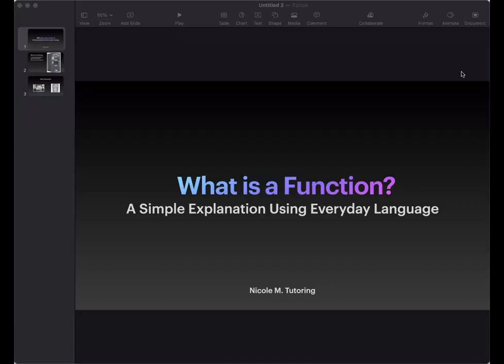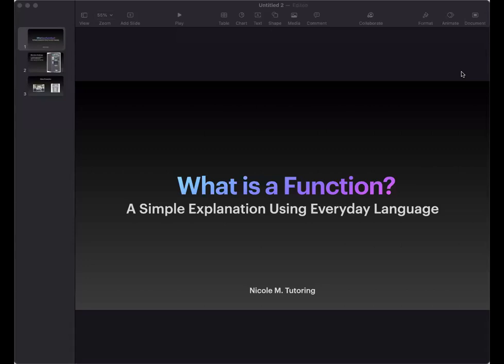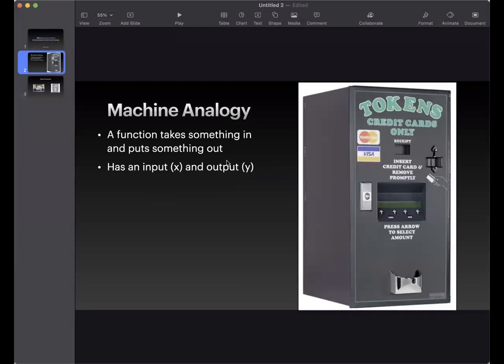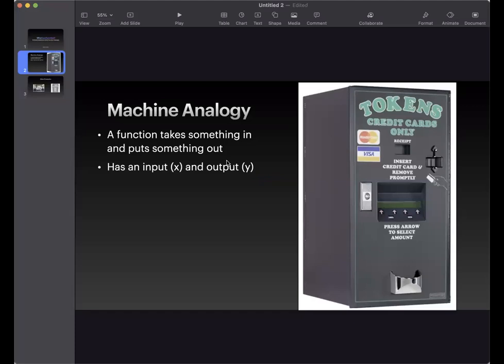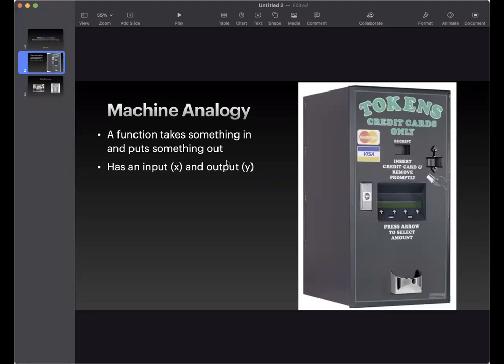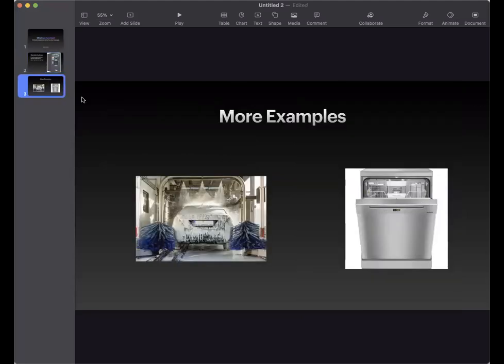What is a function? A simple, real-life explanation